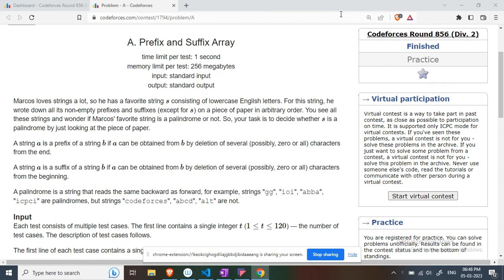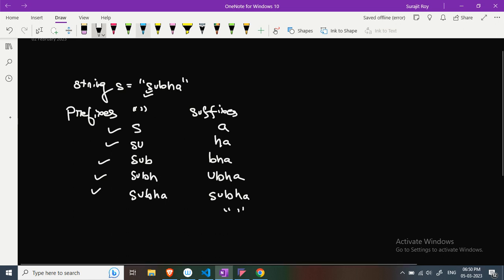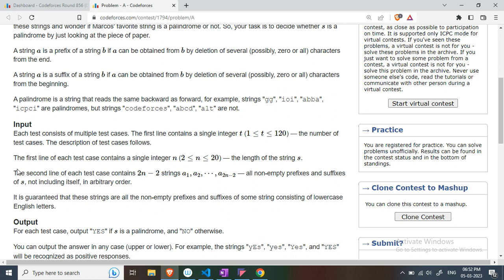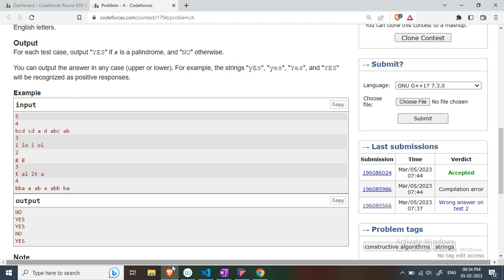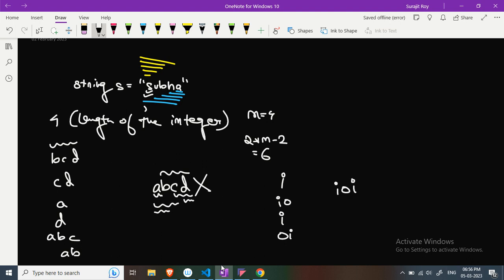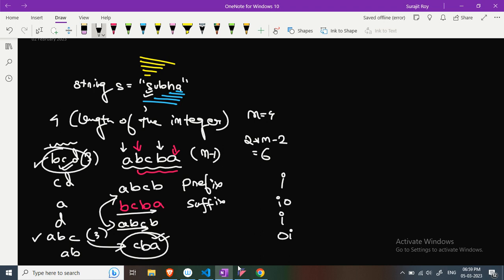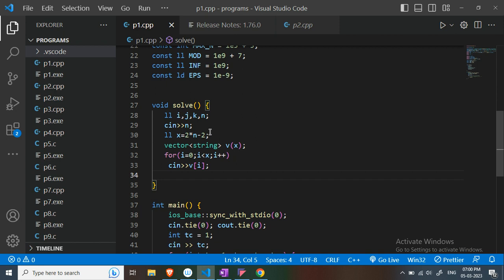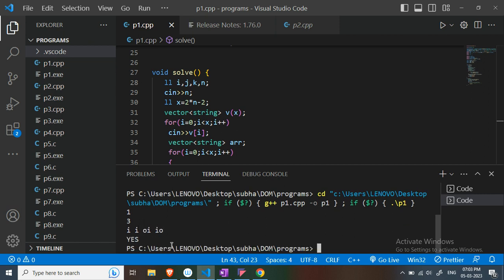A. Prefix and Suffix Array(Codeforces Round 856 Div 2)